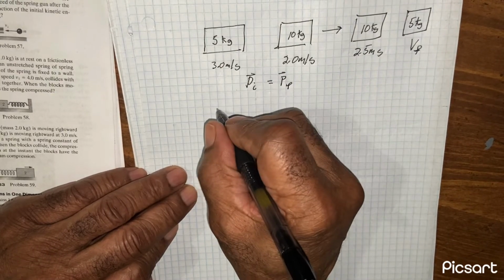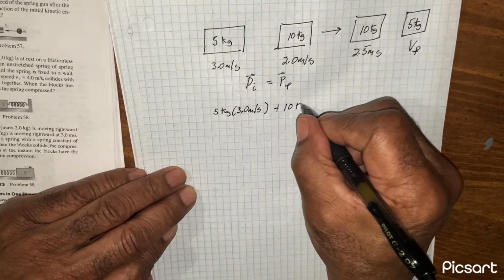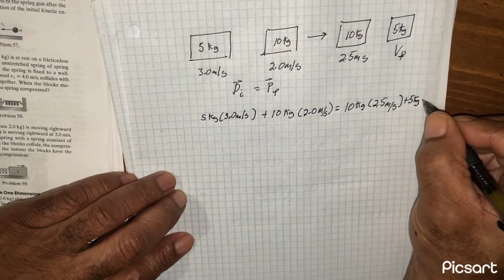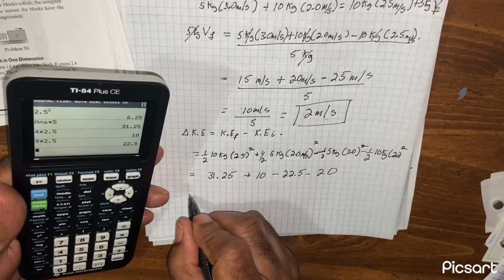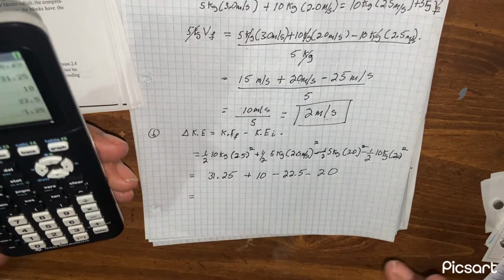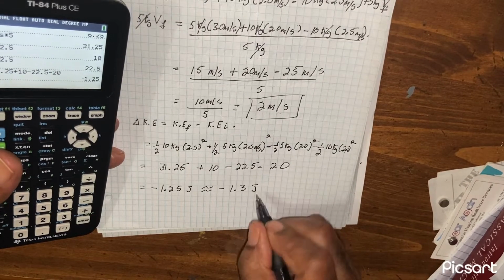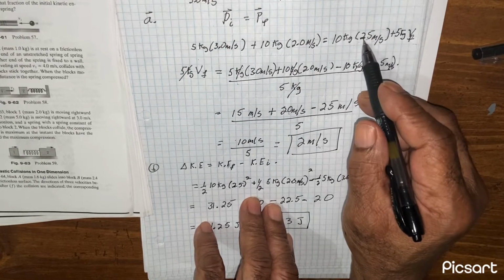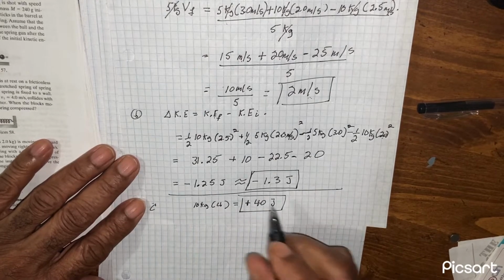Chapter 9 problem 55